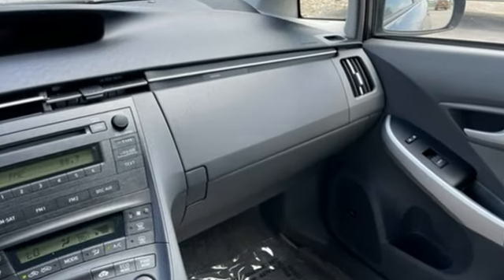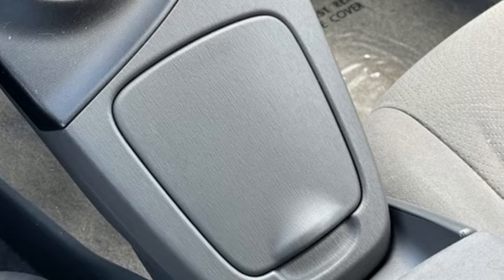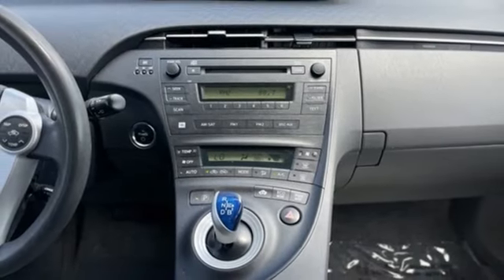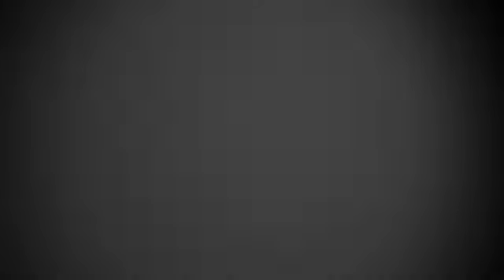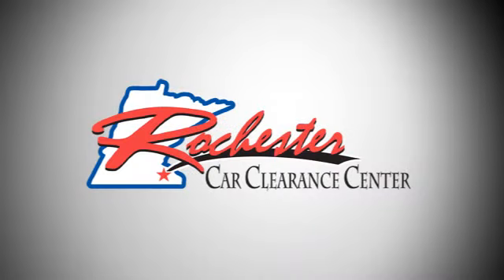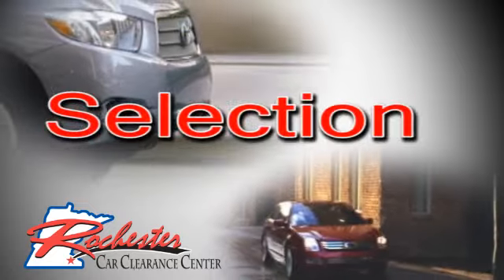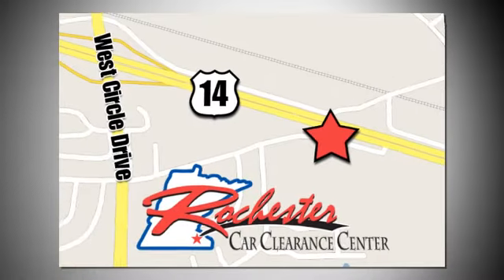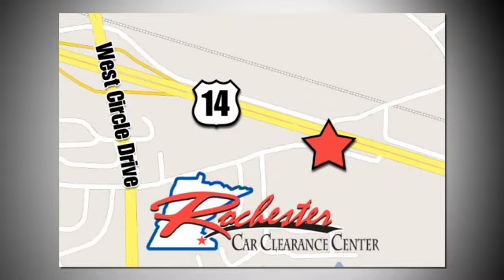2010 Toyota Prius Rochester Winona, MN XA10641 - SOLD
Year: 2010
Make: Toyota
Model: Prius
Trim: II
Engine: 1.8L 4-Cylinder DOHC 16V VVT-i
Transmission: CVT
Color: Gray
Interior: Dark Gray
Mileage: 283062
Stock #: XA10641
VIN: JTDKN3DU9A1079172
Recent Arrival! 2010 Gray Toyota Prius II This Toyota Prius has many features and is well equipped including.brbrPriced below KBB Fair Purchase Price! CARFAX One-Owner. 51/48 City/Highway MPGbrbrThank you for taking the time to look at this superb 2010 Toyota Prius. We look forward to earning your business!

Tune-Ups
Transmission Service
Brake Service
Performance Parts
Factory Wheels

Address:
2980 HWY 14